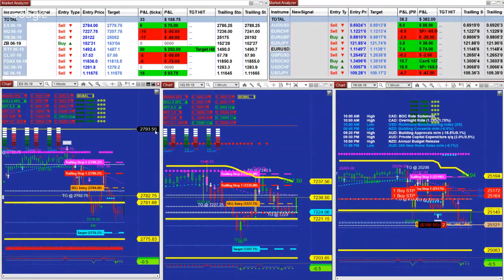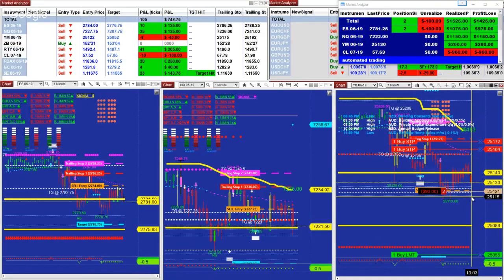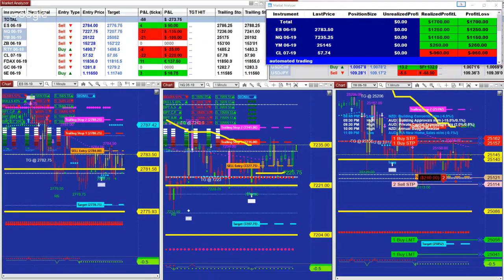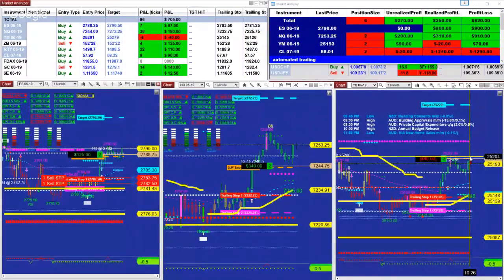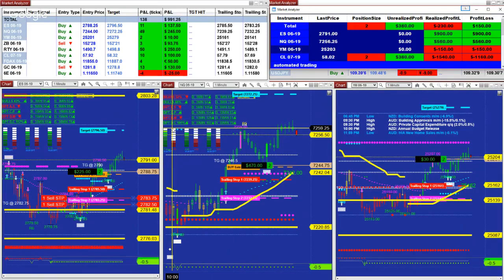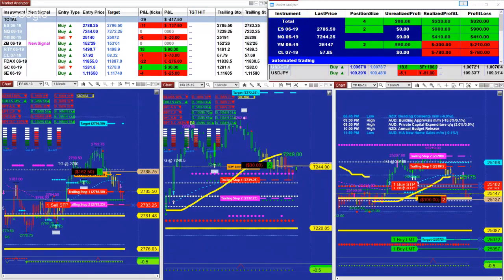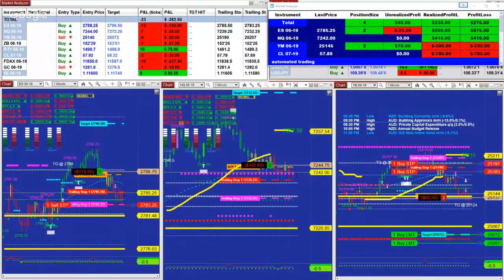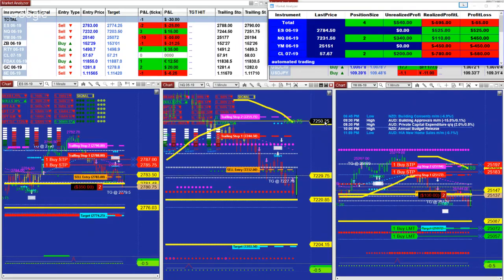100% Best Pro Autotrader, Automated Trading, Ninja Trader, Automated Signal Entry